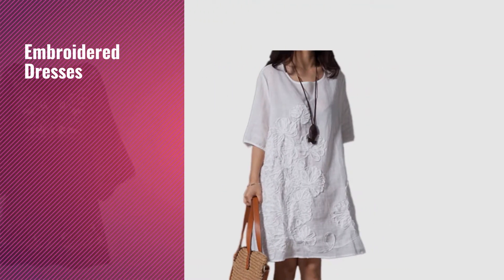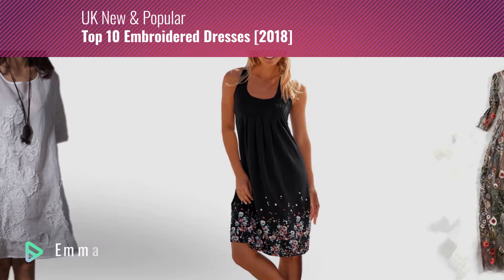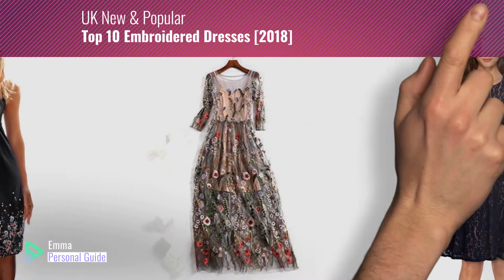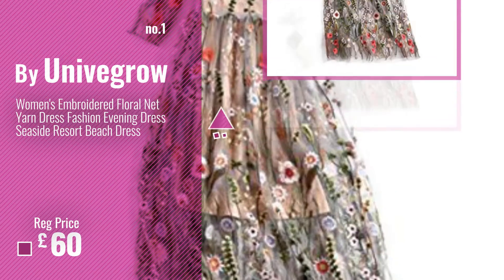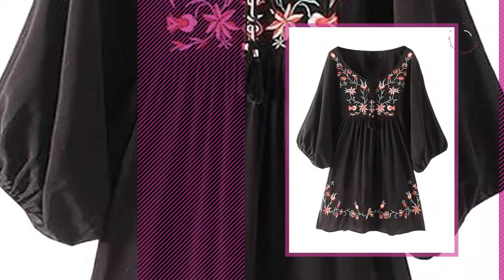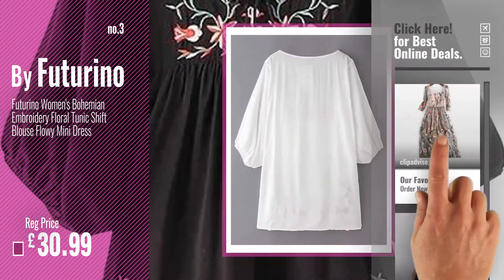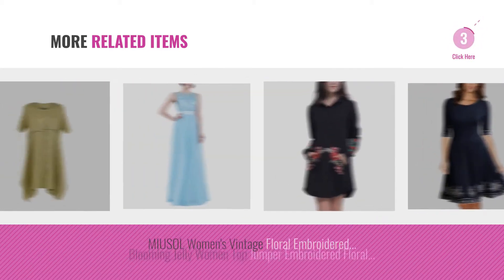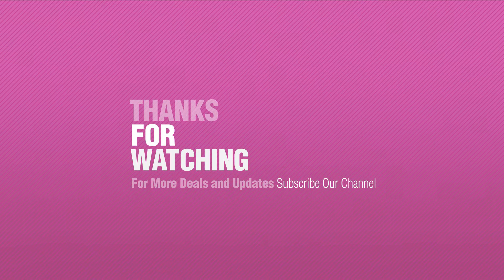Top 10 Embroidered Dresses [2018]: Women's Embroidered Floral Net Yarn Dress Fashion Evening Dress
Black Friday Women Fashion 2018 Live!
Top 10 Embroidered Dresses [2018]: Womens Embroidered Floral Net Yarn Dress Fashion Evening Dress
For More great embroidered dresses Just Click this link
Womens Embroidered Floral Net Yarn Dress Fashion Evening Dress Seaside Resort Beach Dress Embroidered Floral Net Yarn Dress Fashion Evening Dress Seaside Resort...

MIUSOL Womens Vintage 1920s Floral Lace Embroidered Dress,3/4 Bell Sleeves Swing Cocktail Evening Party Dresses For Women Vintage 1920s Floral Lace Embroidered Dress,3/4 Bell Sleeves...

Futurino Womens Bohemian Embroidery Floral Tunic Shift Blouse Flowy Mini Dress Bohemian Embroidery Floral Tunic Shift Blouse Flowy Mini...

Zilcremo Women Vintage Short Sleeve Round Neck Embroidered Casual Cotton Linen Swing Tunic Dress Plus Size Vintage Short Sleeve Round Neck Embroidered Casual Cotton Linen...

Flying Rabbit Women Dress Beach Dress Printing Knielang Sleeveless Round Collar A-Line Loose Summer Dress Women Dress Beach Dress Printing Knielang Sleeveless Round...

Kavitoz-women dress Clearance///Women Mexican Ethnic Embroidered Pessant Hippie Blouse Gypsy Boho V-Neck Mini Dress dress Clearance///Women Mexican Ethnic Embroidered Pessant...

MIUSOL Womens Vintage Floral Embroidered Dresses,Retro 1950s Swing Casual Dresses For Women Vintage Floral Embroidered Dresses,Retro 1950s Swing Casual...

Blooming Jelly Women Top Jumper Embroidered Floral Print Patchwork Rose Pullover Kangaroo Pockets Shift Casual Long Sleeves Hoodies Mini Dress T Shirt Dress Black L Women Top Jumper Embroidered Floral Print Patchwork Rose...

TiaoBug Women Ladies Empire Waist Embroidered Chiffon Wedding Bridesmaid Dress Long Evening Prom Gown Ladies Empire Waist Embroidered Chiffon Wedding Bridesmaid Dress...

Lagenlook New Ladies Italian Embroidered Linen Tunic Dress Women Dress Plus Size Ladies Italian Embroidered Linen Tunic Dress Women Dress Plus...

Try also: WomensEmbroidered, MiusolWomens, FuturinoWomens, ZilcremoWomen, FlyingRabbit, Kavitoz-womenDress,